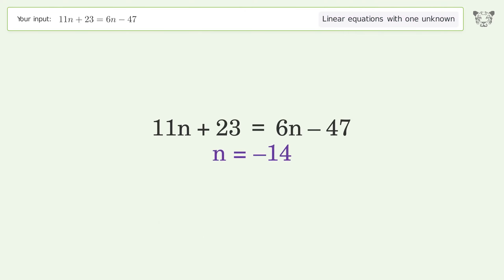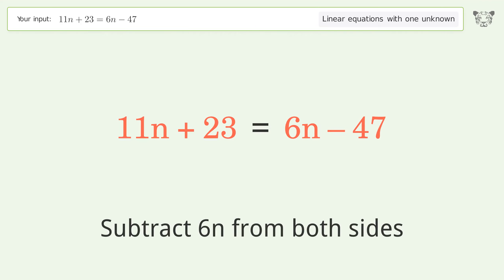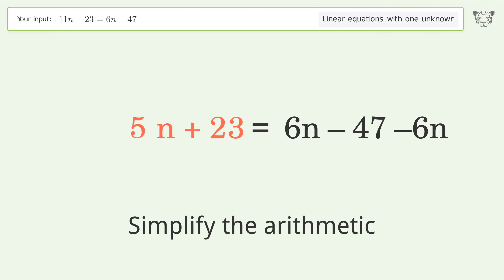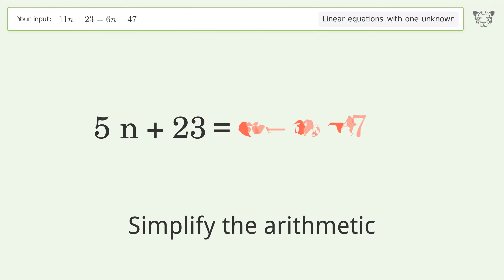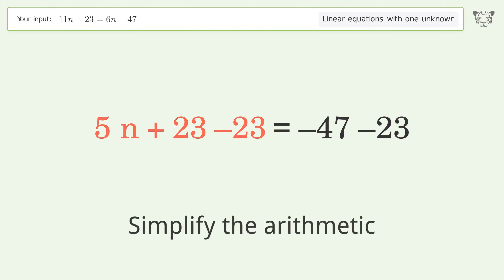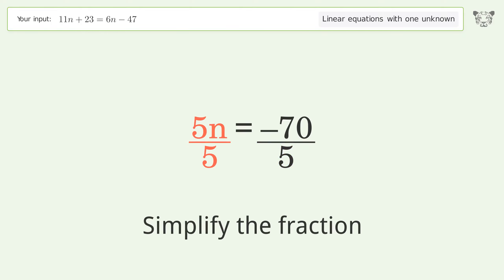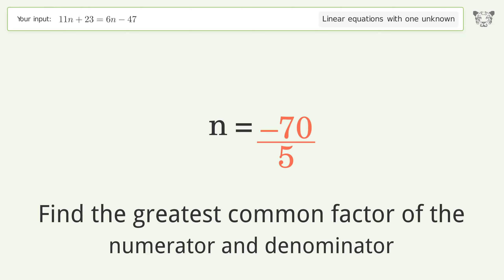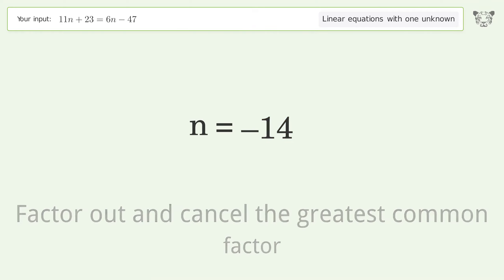Solve 11n+23=6n-47: Linear Equation Video Solution | Tiger Algebra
Struggling with 11n+23=6n-47? Watch our step-by-step video on Tiger Algebra to master this linear equation effortlessly. Also check out for more tips and tricks for dealing with linear equations with one unknown